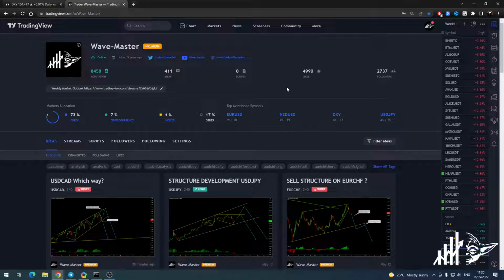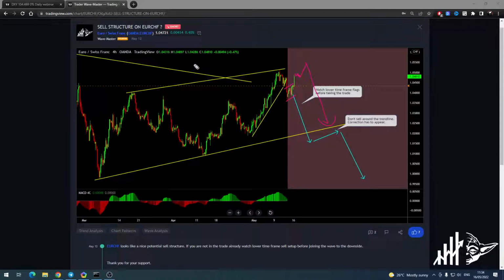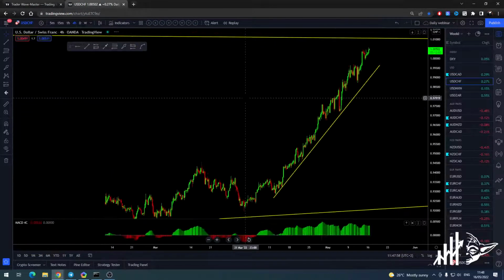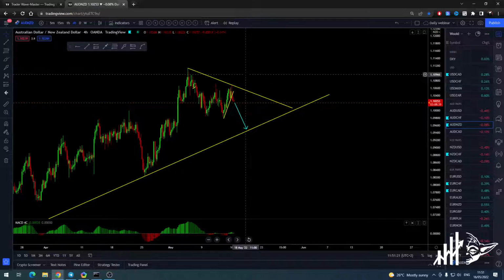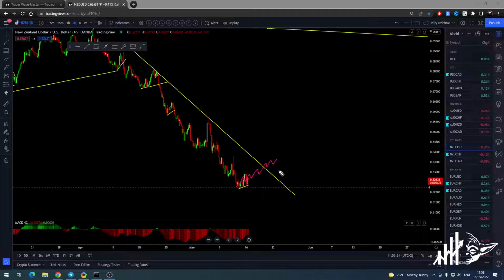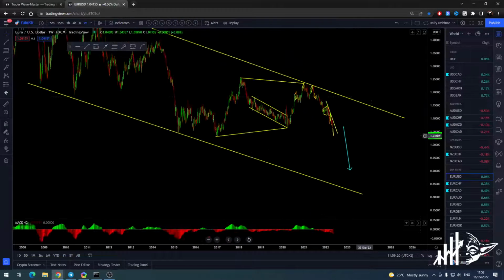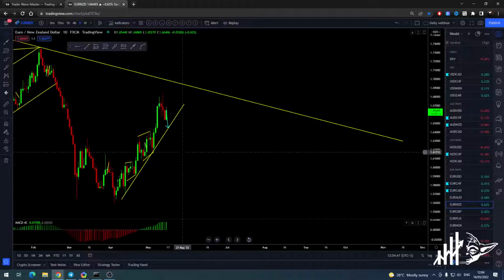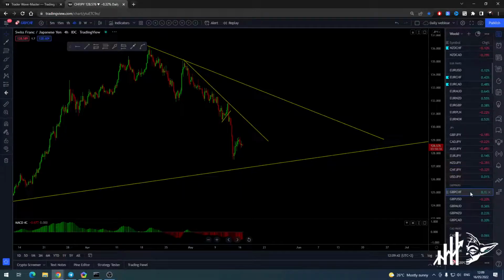Forex Trading Education & Weekly Market Outlook - 16 to 20 May 2022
Today I talked about setups for upcoming week and how to trade them. I take you on a much different point of view than I think most people see the financial markets. I show how real trading looks like in live market.

Setups for a Day Trading  on Forex, Crypto, Stocks and Commodities market.

In this video I shared the setups with you for the upcoming week. You will learn about forex trading and you will learn about crypto trading. On crypto market I will show you the crypto analysis
and you will see best cryptocurrency to invest in 2021 or which  are the best cryptocurrency to invest in now. For analysing the charts and predicting the upcoming wave  I use upgraded version of Wave Analysis. This strategy is easy to understand and it is totally without fundamentals. However if you don't over risk and follow the plan than there is noting to lose in this online business.